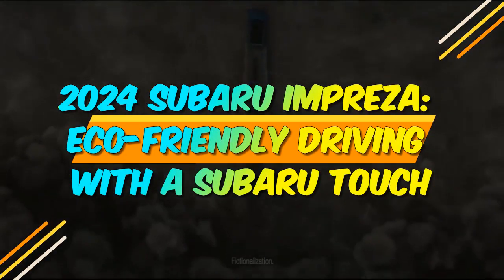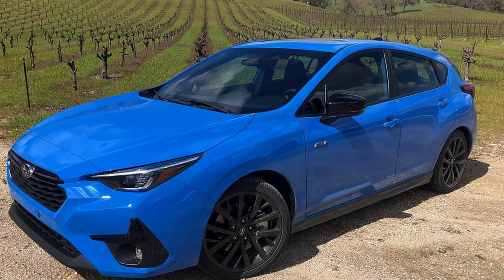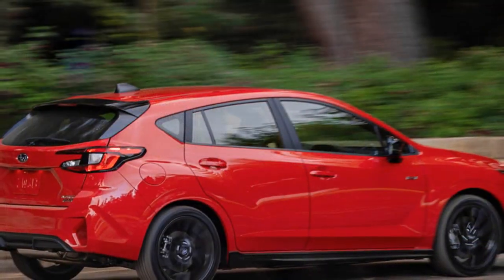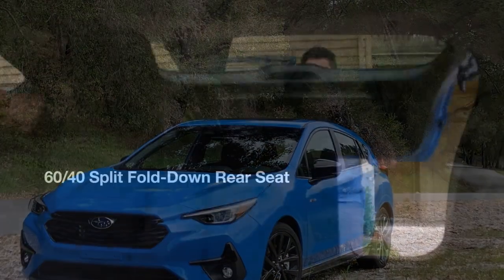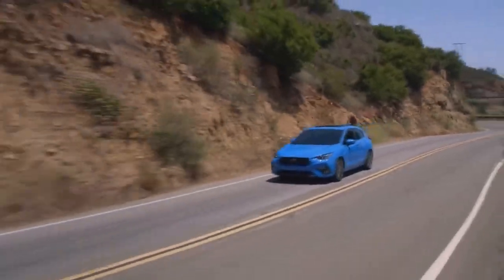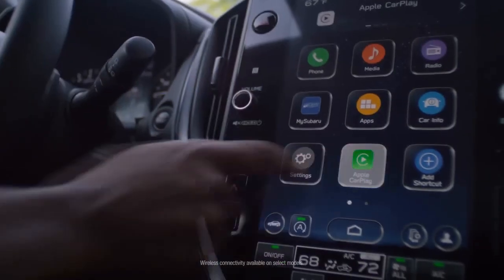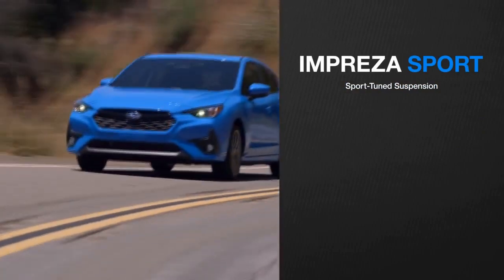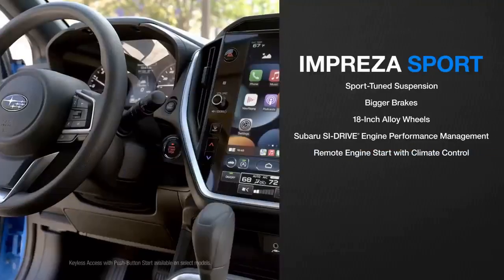2024 Subaru Impreza, Eco Friendly Driving with a Subaru Touch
2024 Subaru Impreza, Eco Friendly Driving with a Subaru Touch

1. We use trusted media sources in loading news and narrative content that we provide, in order to maintain accuracy and facts. We also include sources as references. please visit the sites we provide for more in-depth information related to the information or discussion we raise.

2. The material we use in making this video, is free and non-copyrighted content, or Creative Commons content, with fair use of content. If there is a problem or material that we use in the video in this channel, or there is a discussion about future business.

Thanks,